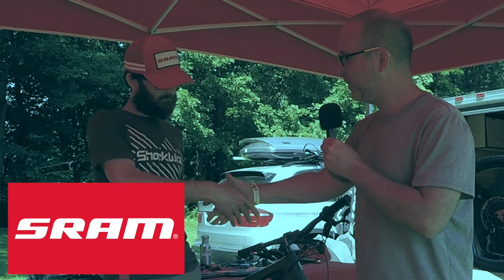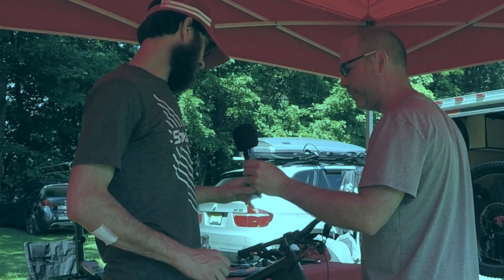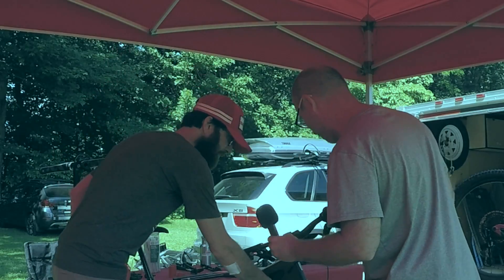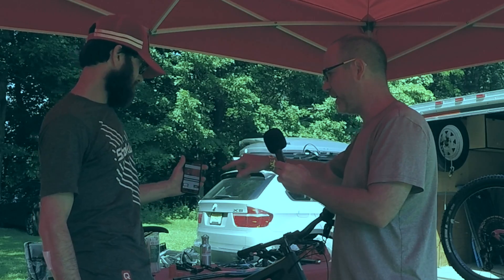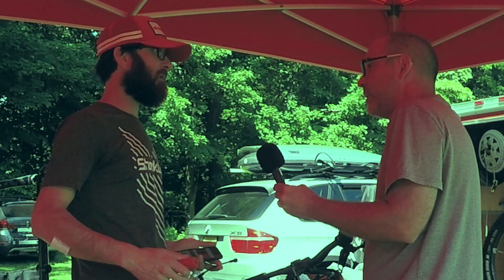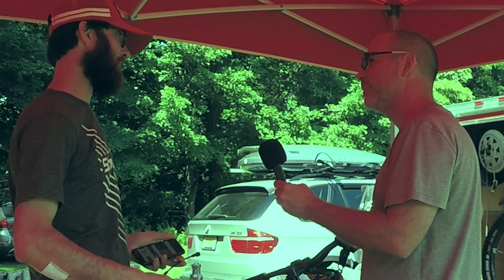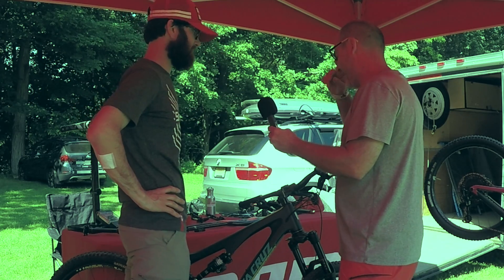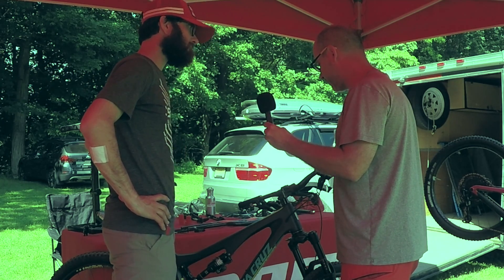ShockWiz | How to setup your MTB suspension | SRAM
Finally a simple way to tune your MTB suspension!
ShockWiz - A great tool for the Regular Guy!

The ShockWiz from SRAM is a killer tool to help us Regular Guys tune in our suspension. By connecting this device to your fork / shock it can gather some pretty detailed data on how your suspension system is working. With that data it can help you make the needed changes to dial in your rig! Finally know the best PSI to put in your fork and shock. Get details on the correct compression and rebound settings. Plus, learn if you need to add or remove a spacer. Pretty freak'in cool! Best way for dialing in your suspension!

Need bike parts, gear and other cool stuff? Please head over to WorldWide Cyclery and send them some love!

Shopping at Amazon? Use this link first! With every purchase, Amazon sends a few coins our way ;-)

If there is anything you would like to learn more about regarding the sport please feel free to post some comments or contact us directly via one of our social media channels :-) Always check out our 2017 Bike Chat videos!